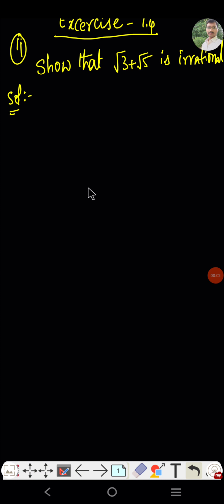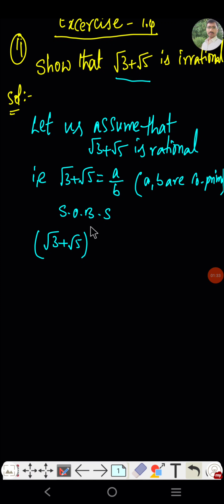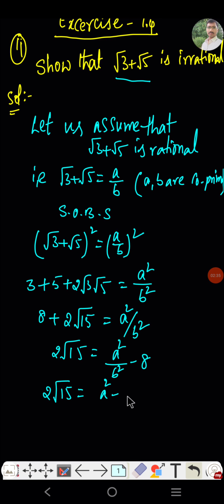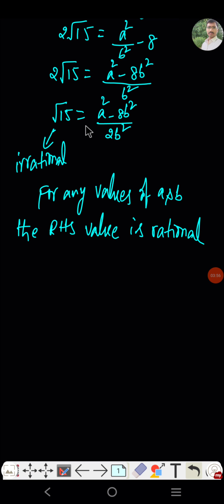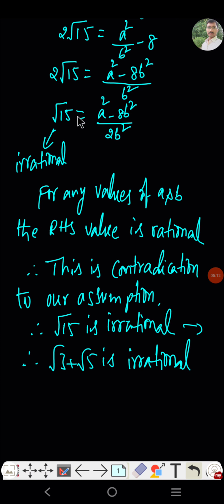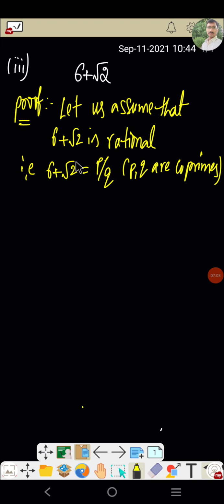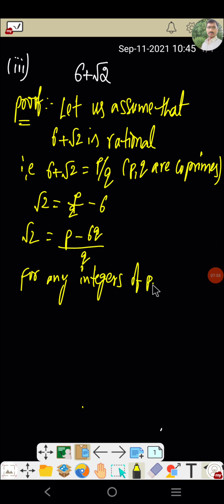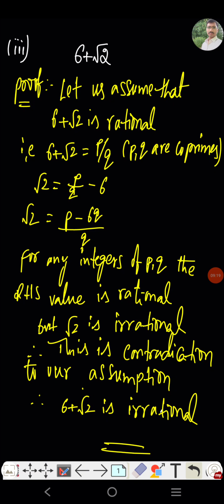Irrational numbers Problems Excercise 1.4 Important problems // Real numbers